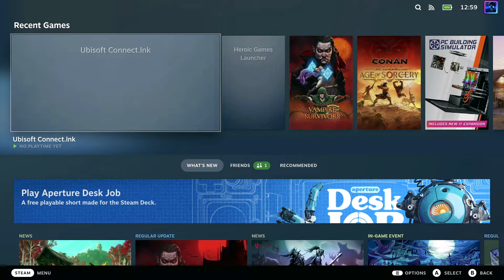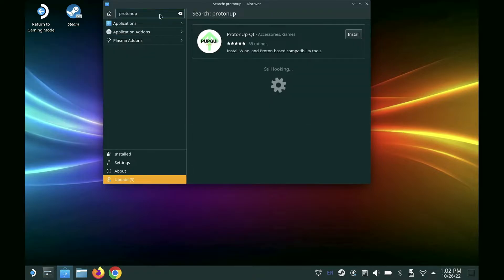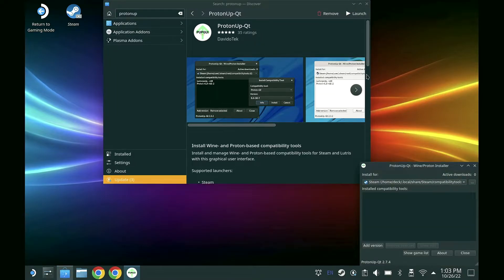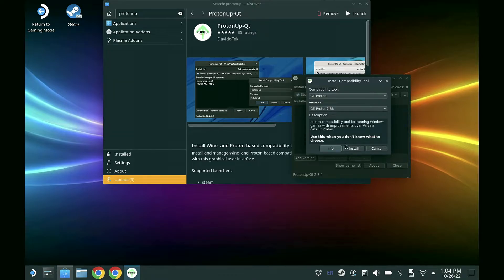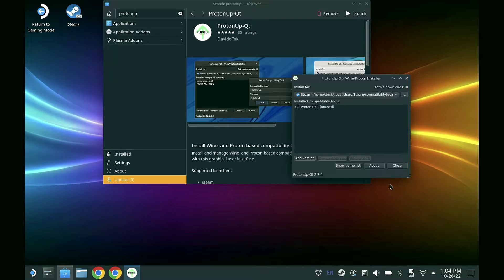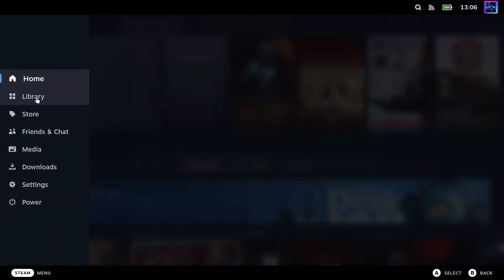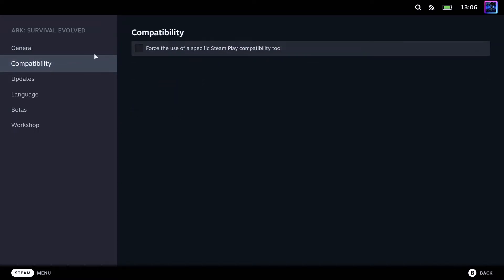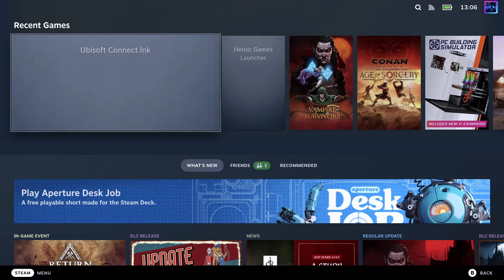proton GE get a better steam deck today!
in this video ill be showing you how to level up ur steam deck to get more out of it and maybe even get a few extra FPS and play those games from ur steam deck that just won't load right!